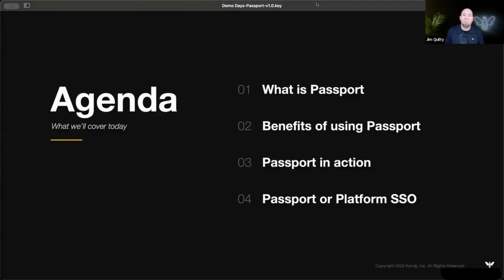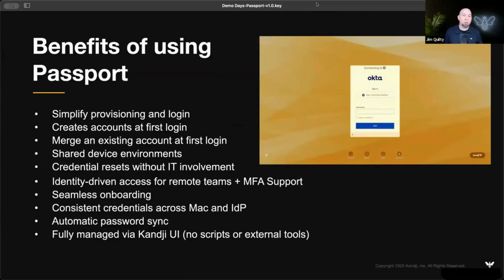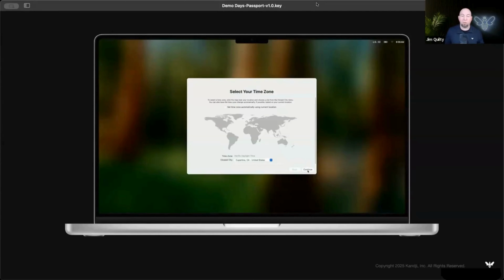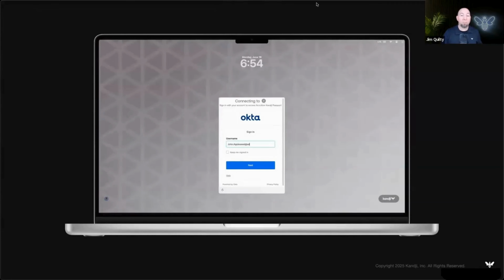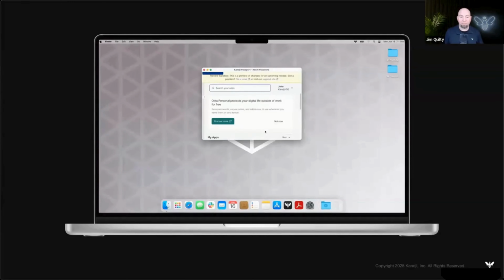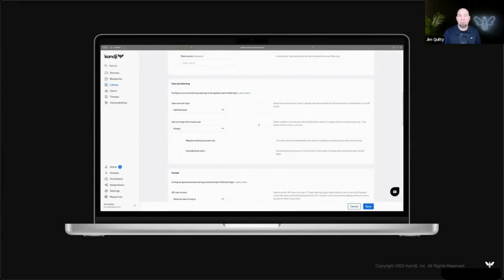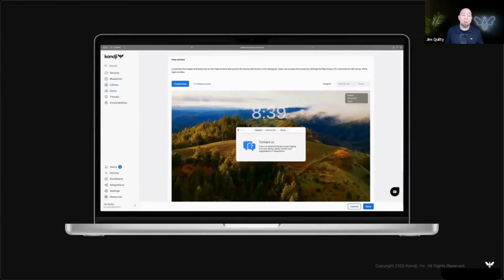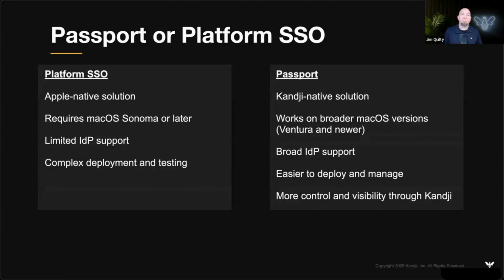Streamline Mac Login with Kandji Passport | Kandji Demo Day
Kandji Passport brings modern identity to the Mac login experience. In this Demo Day session, Kandji Solutions Engineer Jim Quilty walks through how Passport works, how to configure it, and how teams are using it to reduce IT overhead and improve end-user onboarding.

Plus, we answer live audience questions about shared devices, ADE vs manual enrollment, FileVault, Platform SSO, smart card support, and more.

Chapters:
00:00 — Welcome & Introductions
01:24 — What Is Kandji Passport?
01:58 — Benefits of Using Passport
03:12 — Demo: Passport in Action
04:28 — Using Passport on Existing Devices (Account Merge)
05:48 — How End Users Can Update Passwords Themselves
06:54 — Admin View: Configuring Passport in Kandji
08:44 — Customizing Login Window & Branding
10:06 — Comparison: Kandji Passport vs. Platform SSO
11:23 — Resources for Setup & Support
12:17 — Live Q&A with the Kandji Team